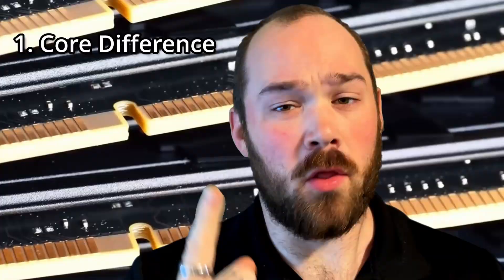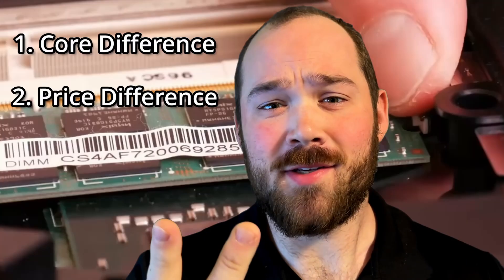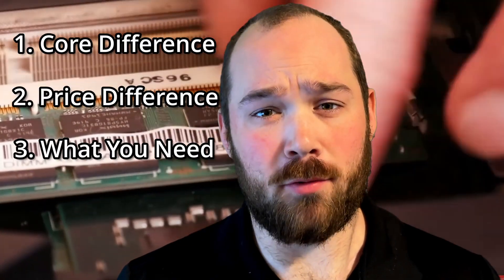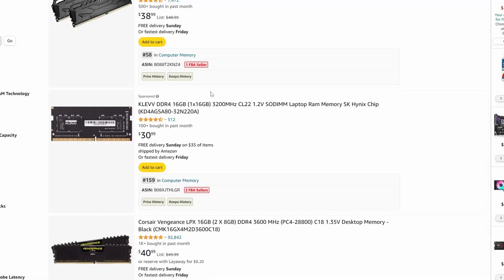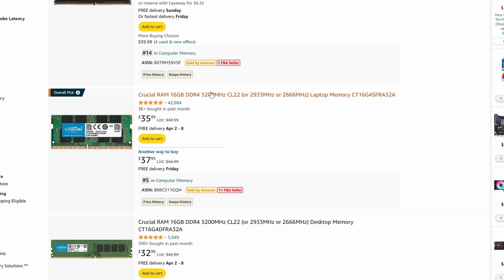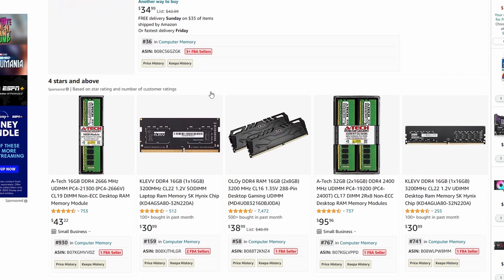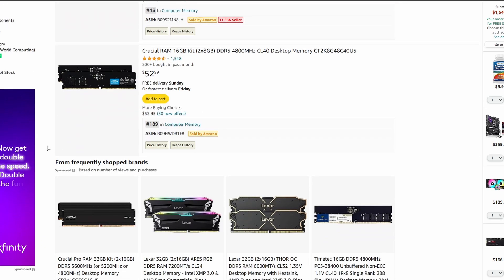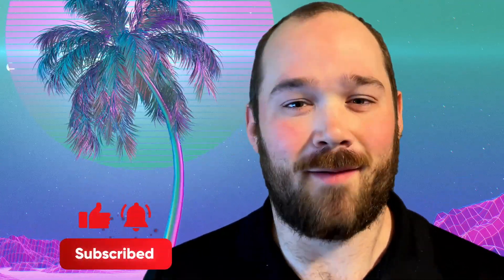Don't Upgrade To DDR5 RAM Until You Watch This!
Computer Build Guide: 2024

(NOTE): These Links are affiliate links and I will earn a commission for purchases, you will not receive an extra charge to cover my commission but you will be helping me continue making this type of content! Thank you so much if you decided to purchase through these links!

Recreational: $500-$600 (good for casual gameplay with less demanding games)

CPU Cooling (Included With CPU)
Case Fans (Included With Case)

Everyday Gamer: $900-$1,100 (great for the everyday gamer who wants to play everything without breaking the bank)

Limit Breaker: $1,400-$1,600 (Ideal for those who take gaming a little more seriously and want to push their gaming experience to the next level)

Streamer: $2,000-2,200 (Ready to start your streaming career? This is a solid base for your streaming setup)

Pro Gamer: $3,800-$4,100 (For the hardcore gaming enthusiasts who will settle for nothing but the best, also a great build to future-proof your system for 5+ years)

RAM (Buy 2 For Full Build)

Get ready to dive into the dynamic world of computer memory as we explore the key differences between DDR5 and DDR4 RAM! In this video, we unravel the mysteries behind these two generations of RAM and shed light on how they impact performance, efficiency, and future-proofing for your PC.

Join us as we dissect the technological advancements of DDR5 RAM and compare them to the tried-and-true DDR4 standard. From speed and bandwidth to power efficiency and latency, we'll explore the critical factors that differentiate these two memory types and their implications for your computing experience.

Discover how DDR5 RAM boasts faster speeds and increased bandwidth compared to DDR4, offering enhanced performance for demanding applications, gaming, and multitasking. Learn about the architectural improvements and innovations that make DDR5 the next evolution in memory technology, paving the way for future advancements in computing.

But it's not just about raw performance – we'll also delve into the efficiency benefits of DDR5, including lower power consumption and improved thermal management. Explore how these advancements contribute to a more energy-efficient and sustainable computing experience, while also providing ample headroom for future hardware upgrades.

Through side-by-side comparisons, real-world benchmarks, and expert analysis, we'll help you navigate the complexities of DDR5 vs. DDR4 RAM and make informed decisions when upgrading or building your next PC. Whether you're a casual user, content creator, or hardcore gamer, understanding the differences between DDR5 and DDR4 is essential for optimizing your system's performance and longevity.

Don't miss out on this comprehensive exploration of computer memory technology – hit play now and unlock the secrets of DDR5 and DDR4 RAM!